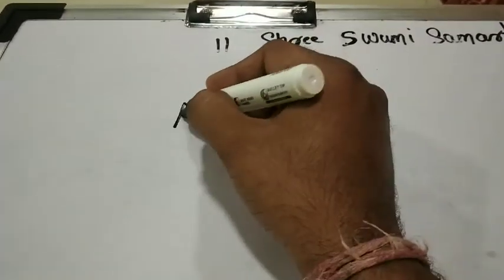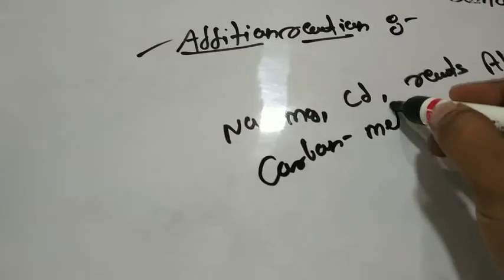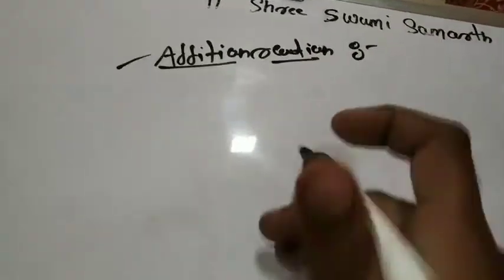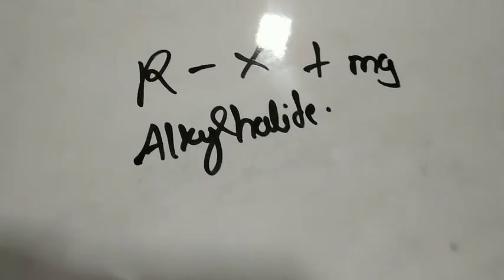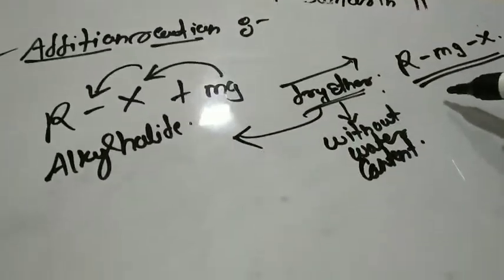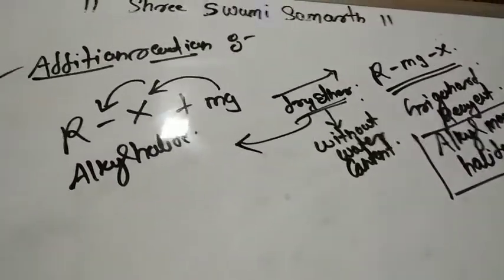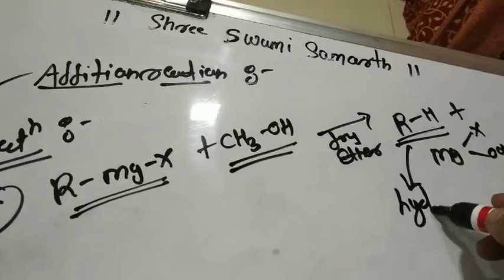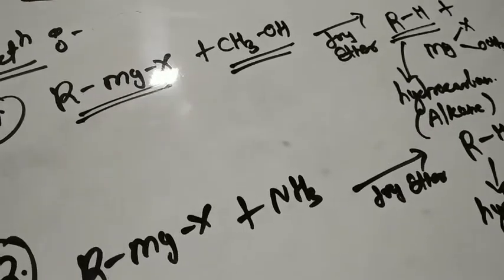Halogen Derivatives 1.14